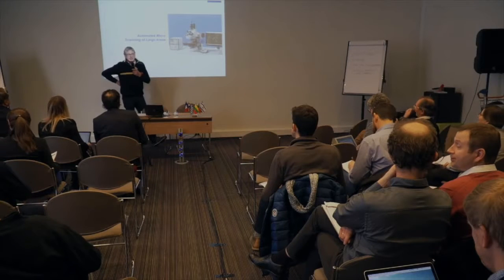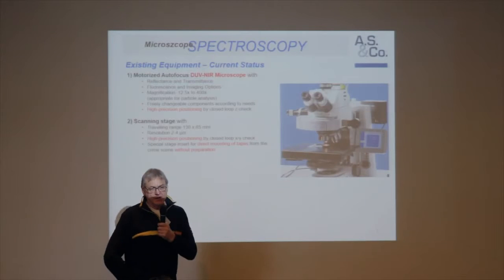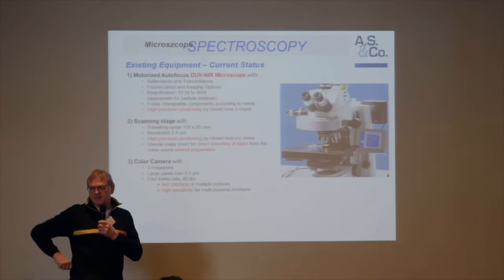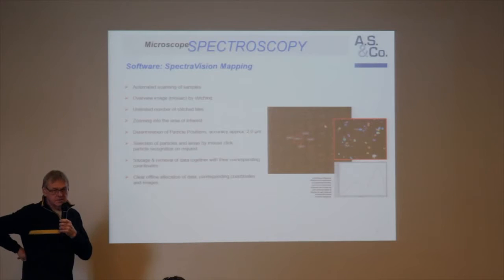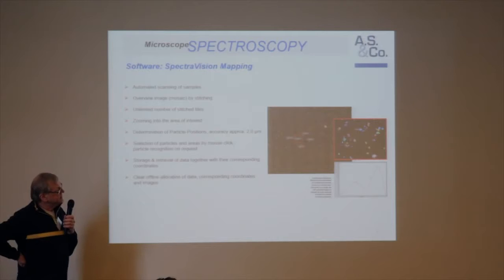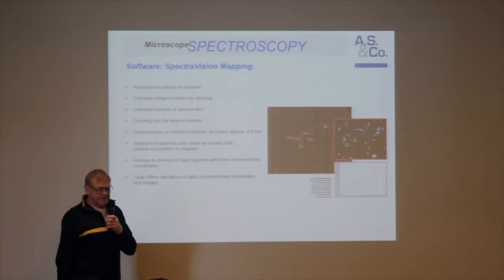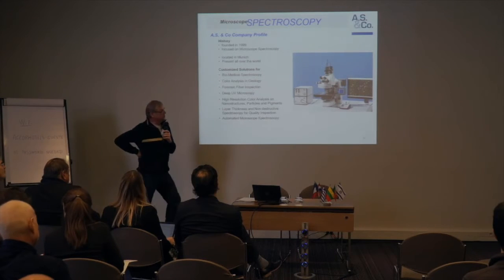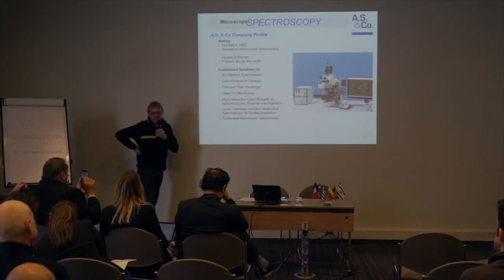SHUTTLE Open Market Consultation Event - Session #6: A.S. & Co. GmbH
SHUTTLE Open Market Consultation Event
Roissy, France, January 30th-31st, 2019
Session #6: A.S. & Co. GmbH